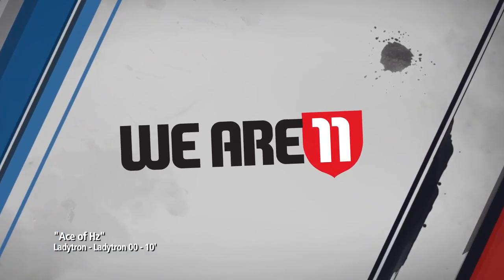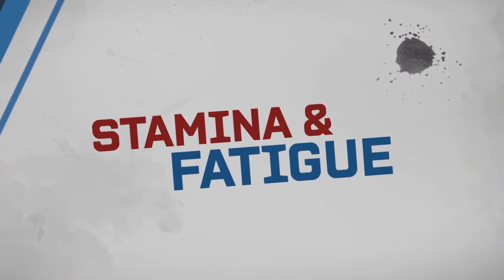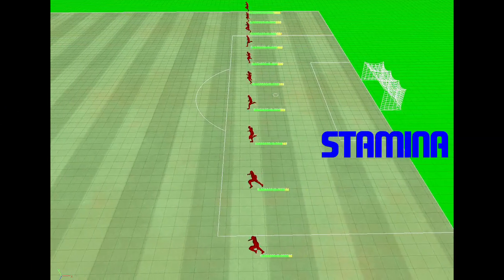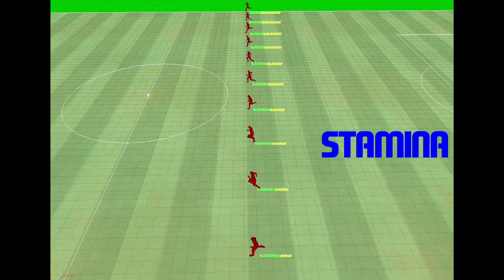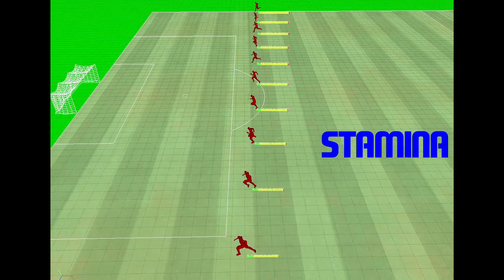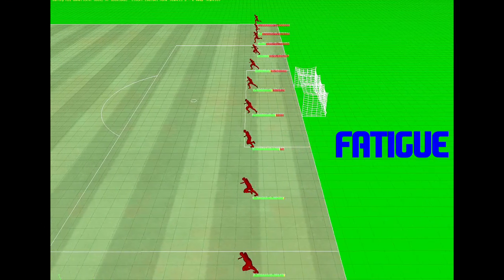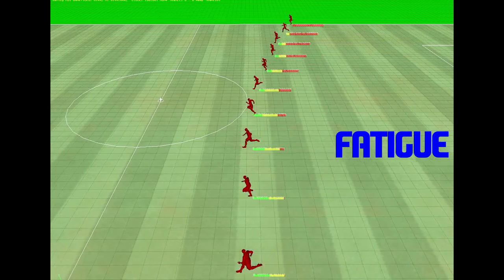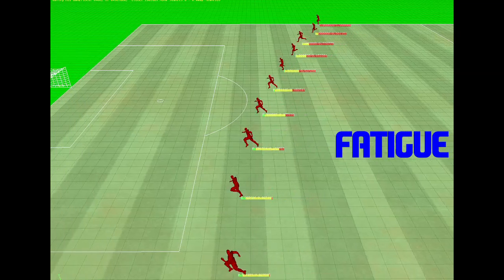FIFA 11 - kondice a únava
Druhé ze série videí, které vám přiblíží základy ovládání novinkových herních prvků a módů EA SPORTS FIFA 11, tentokrát na téma kondice a únavy hráčů a jejich vlivu na výkonnost.